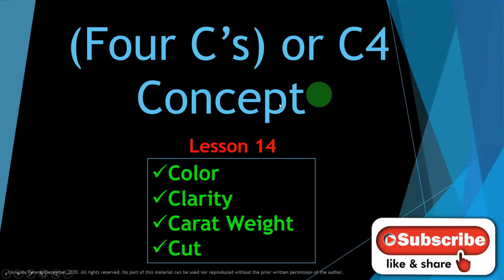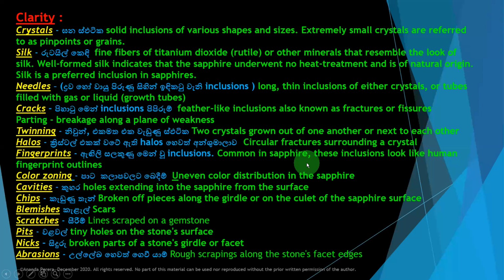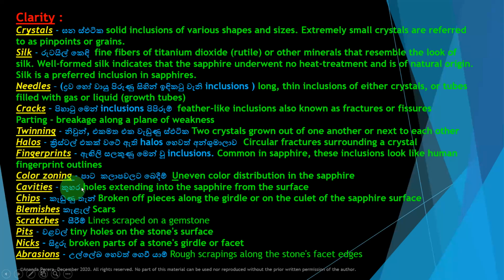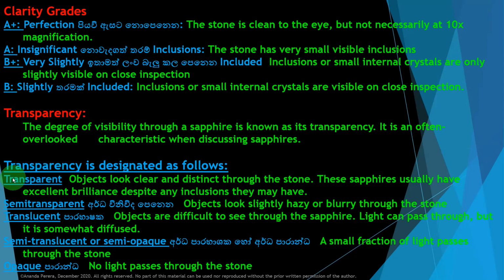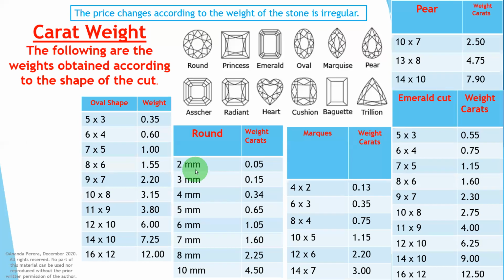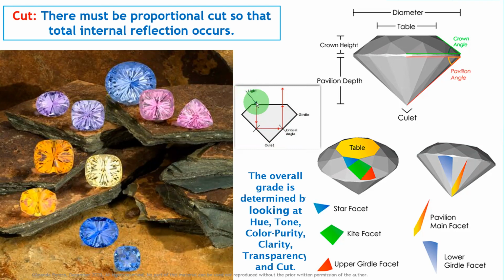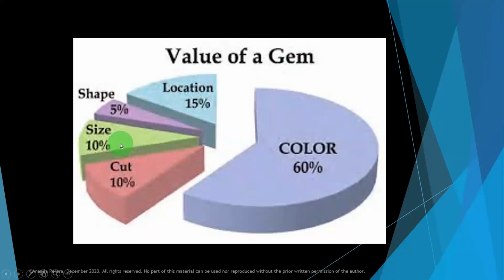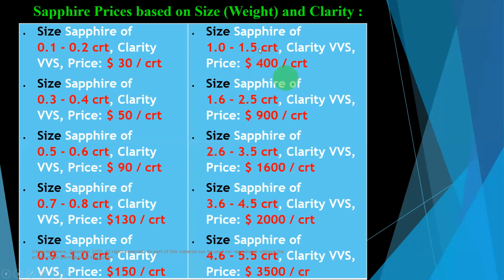L 14 E | Unveiling the Power: Exploring the C4 Concept in Gemstones | C4 Concept You should Know?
Welcome to a mesmerizing journey into the mystical world of gemstones! 🌟 Join us in this captivating exploration as we unveil the power hidden within the C4 Concept, a fascinating and lesser-known aspect of gemology.

In this video, we'll delve deep into the four Cs - Color, Cut, Clarity, and Carat weight - and how they come together to determine the brilliance and beauty of gemstones. Prepare to be enchanted by the intricate details that make each gemstone unique and discover the secrets behind their mesmerizing allure.

Our expert gemologist will guide you through the nuances of color, showcasing the spectrum of hues that gemstones can possess. We'll uncover the artistry involved in the cut, exploring how it enhances the gem's sparkle and radiance. Dive into the clarity of gemstones, understanding how imperfections add character and charm. And, of course, we'll unravel the significance of carat weight, unlocking the mysteries behind a gem's size and rarity.

Whether you're a gemstone enthusiast or a curious explorer, this video promises to be an educational and visually stunning experience. Embark on this journey with us and gain a newfound appreciation for the C4 Concept, allowing you to better understand and appreciate the true power that gemstones hold.

Don't miss out on the magic! Hit play and let the adventure begin. ✨💎

Enjoy Channel!